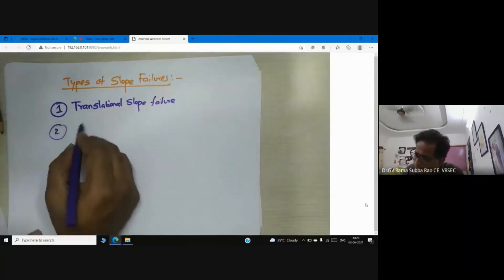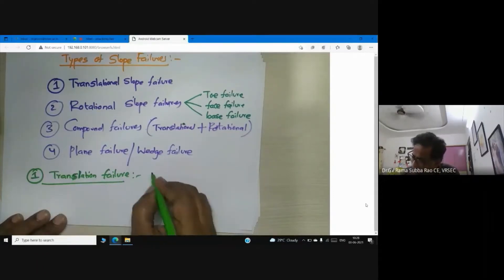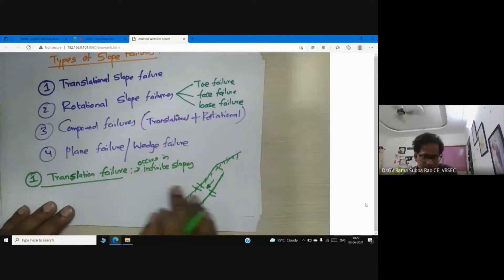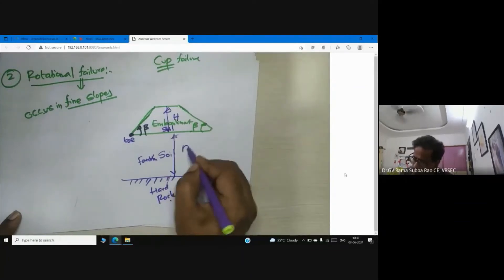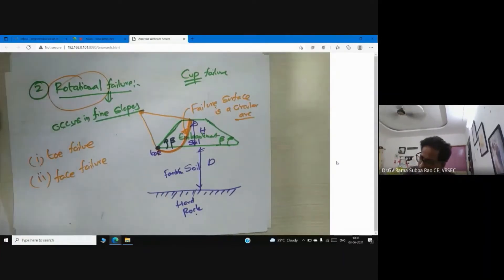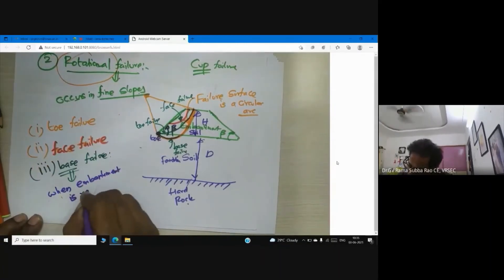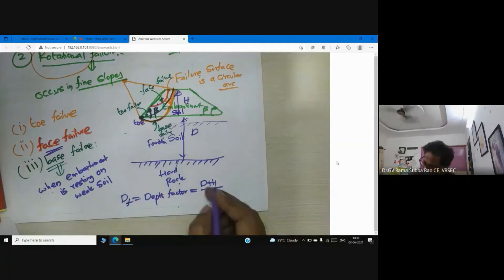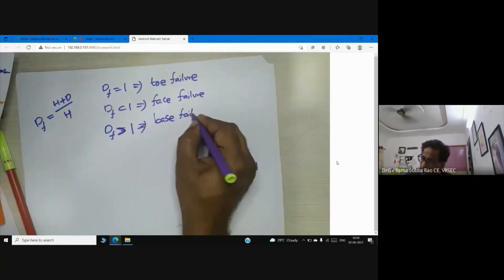Types of slope failures